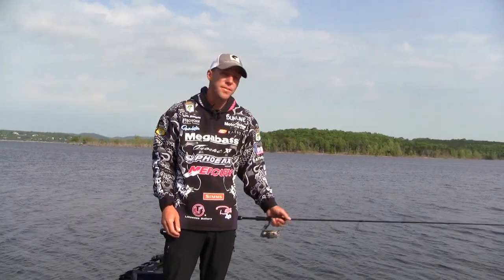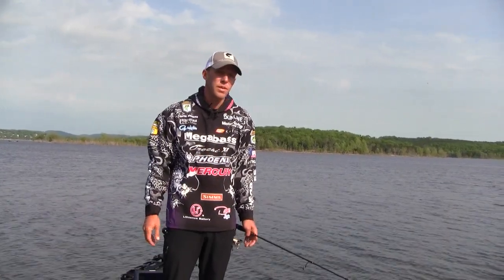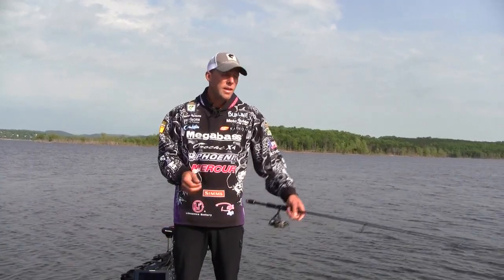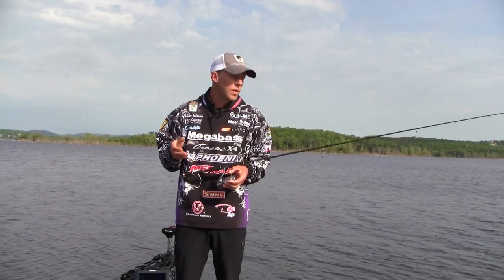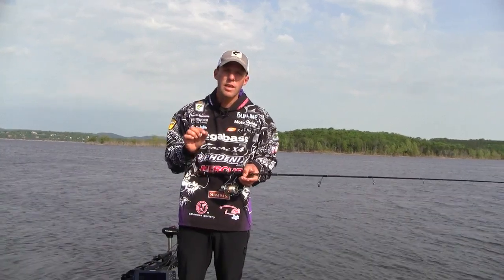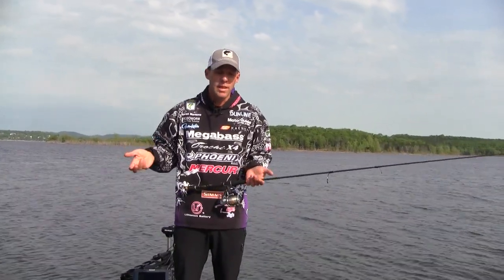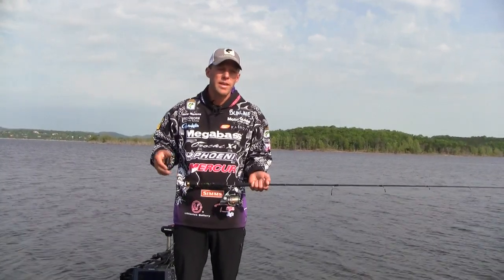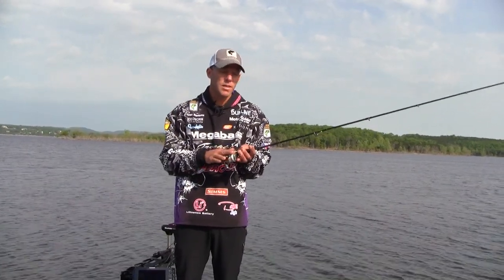Braid vs Sniper vs Shooter